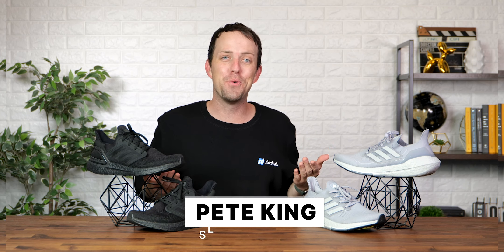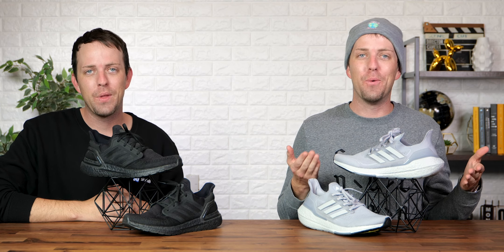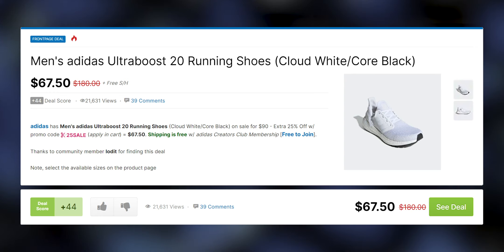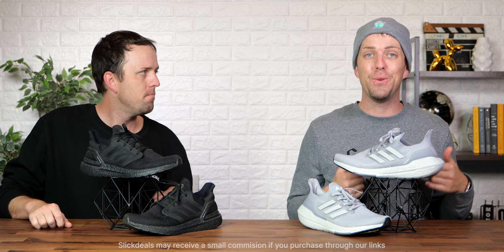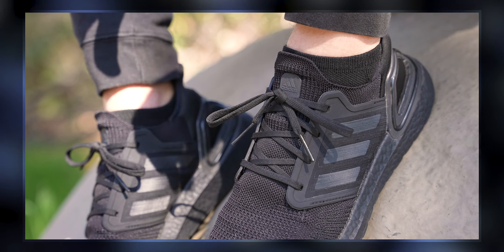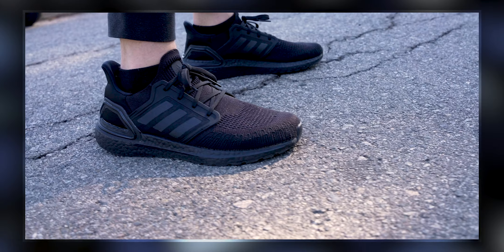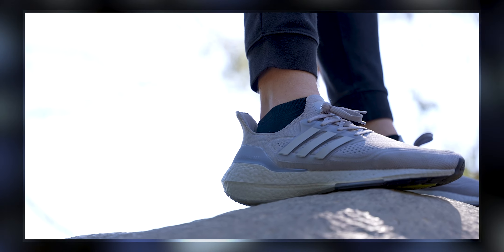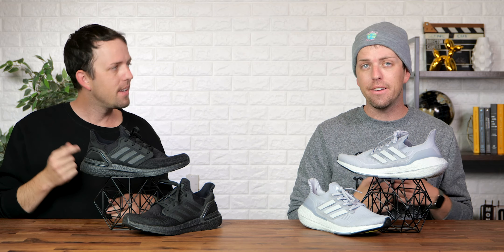Adidas Ultraboost 21 vs. Adidas Ultraboost 20 (Review & Comparison)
Wait... are we seeing double?

In our WhichWon series, we compare a top of the line product with the best deal we’ve seen for a comparable product on Slickdeals. And in this video, we are comparing two Adidas shoes: the brand new Adidas Ultraboost 21 with the previous model year, the Ultraboost 20.

The Ultraboost 21 features a radical redesign that adds more boost and puts the shoe design more in line with other competitive running shoes. But the Ultraboost 20 is still a great shoe, and at Slickdeals we recently saw a pair of 20s go on sale for a staggering $67.50!

We review each shoe, compare them to one another, and decide if the 21s really have enough umph to convince the shop-savvy Slickdeals staff to make a recommendation. Oh, and a special nod to the Verge for the video inspiration! Double Ultraboost, and double trouble with Slickdealer Pete!

Want to be notified the next time the Ultraboost go on sale? Join Slickdeals! It's free and we'll send you a notification the next time a user shares a great deal

0:00 Introduction
1:05 Background
3:35 Design
5:02 Comfort
6:12 Performance
7:05 Price
8:23 Conclusion

Created by Austin Nooe and Pete King